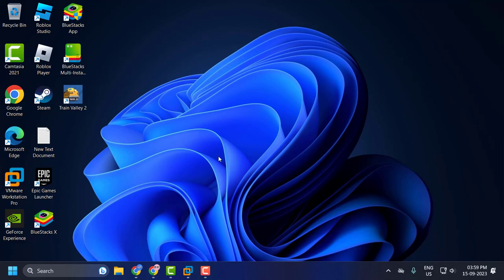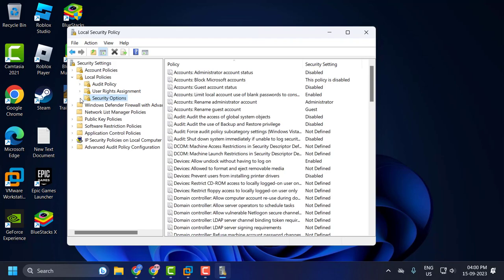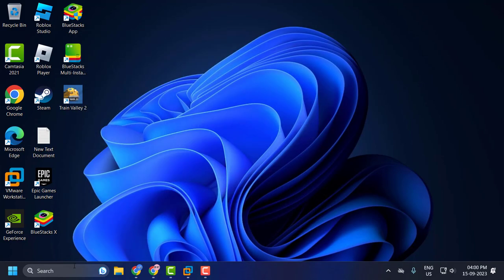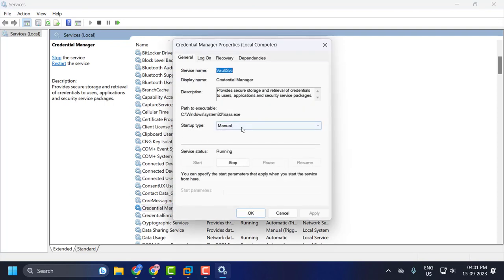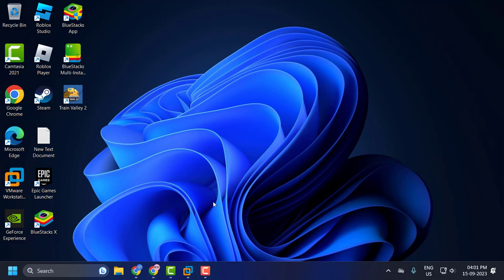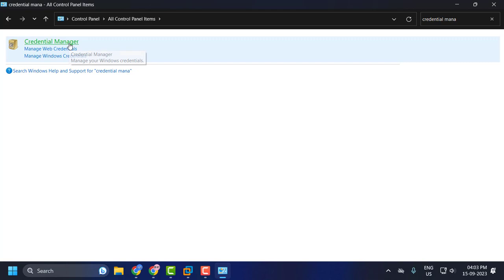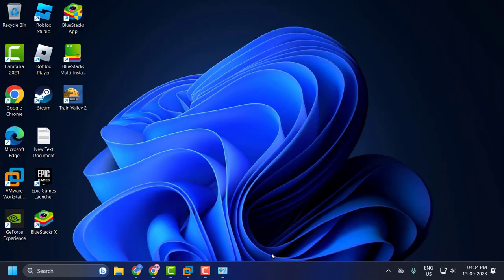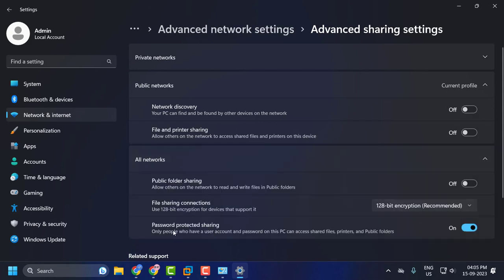How to Fix Network Credentials Error on Windows 10/11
Navigating through the world of Windows can occasionally present us with unforeseen challenges. One such hurdle is the Network Credentials Error, which typically crops up when users try to connect to other devices on a shared network. This error message indicates that the system cannot verify the credentials you provided to access shared resources. While the reasons for this error can be numerous, most of the solutions are straightforward. In this guide, we'll walk you through the steps to troubleshoot and resolve the Network Credentials Error on Windows 10 and 11, ensuring smooth and seamless connectivity.